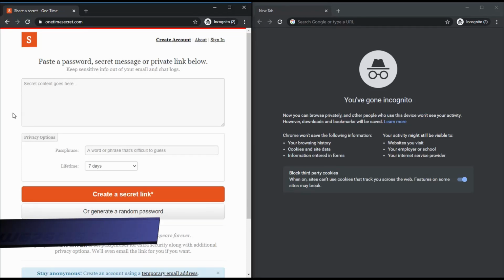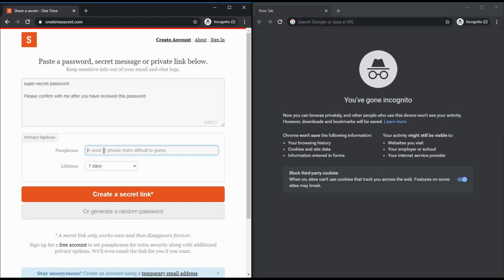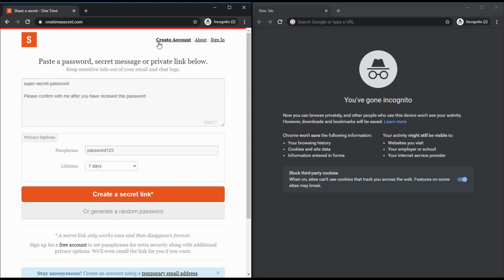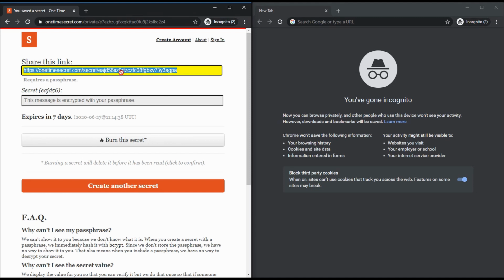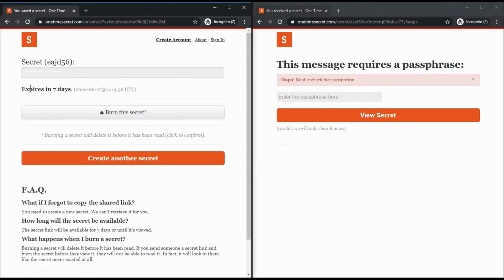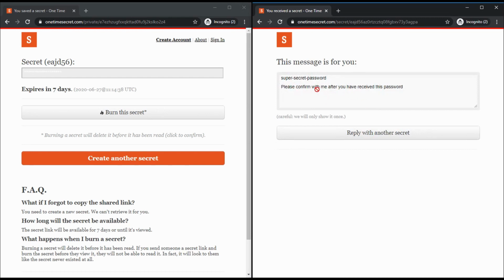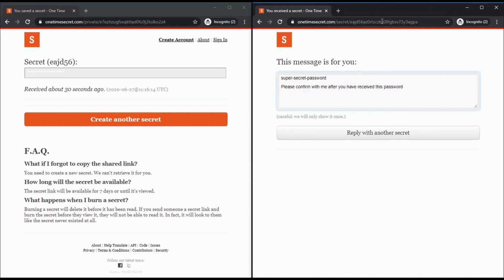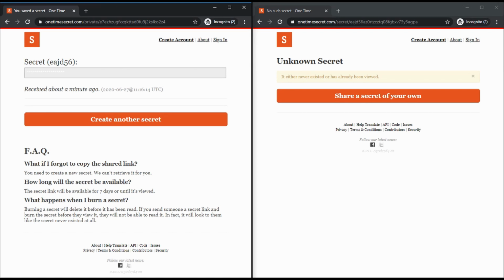Sending passwords over email with One-Time Secret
In this video we look at how to use OneTimeSecret.com to securely send passwords and other sensitive text over insecure channels like email or chat messages.